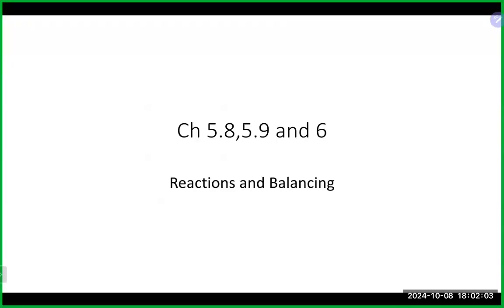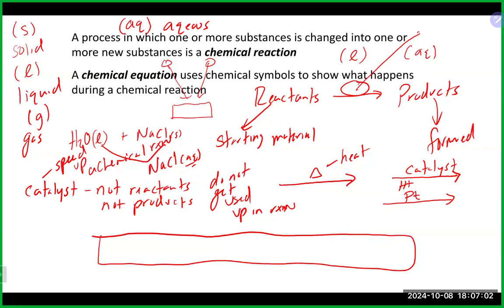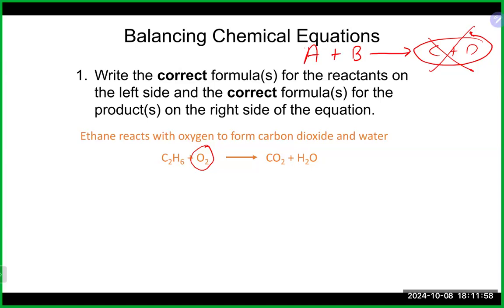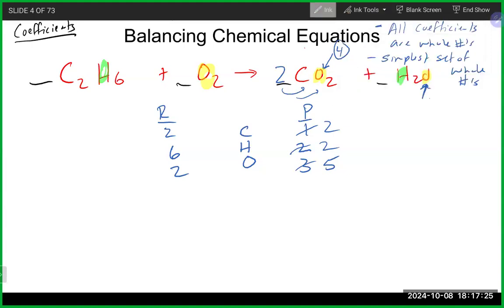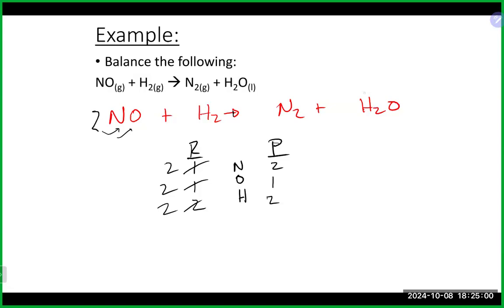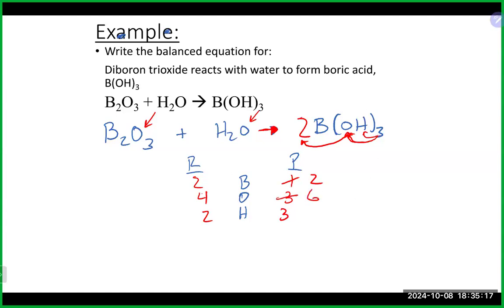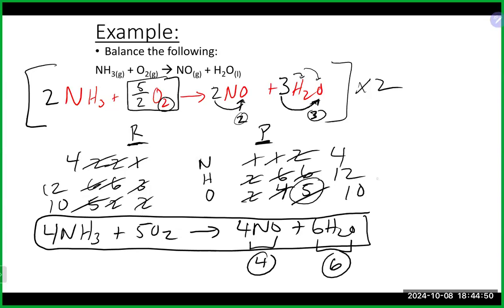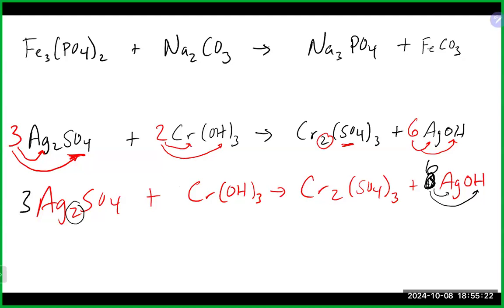Chem 200A Lecture 10/8/24 (Ch 5 and 6)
We lectured on Ch 5 and 6 (chemical reactions, chemical equations, balancing equations)